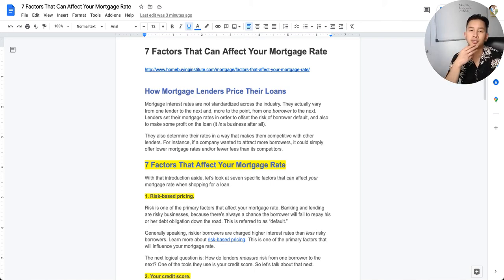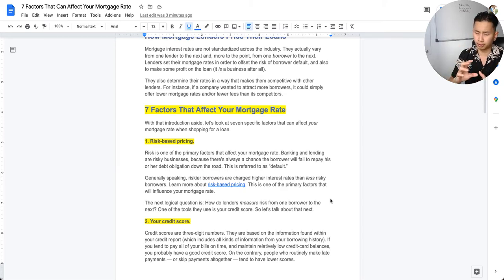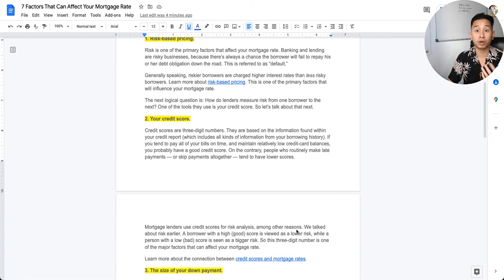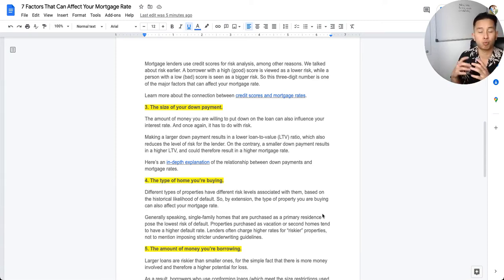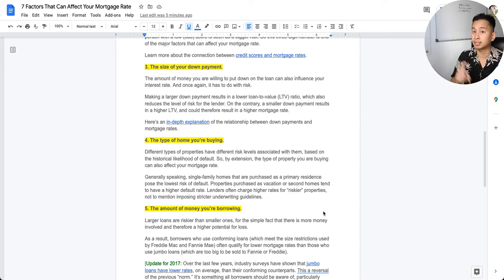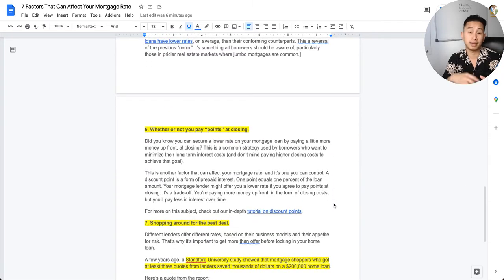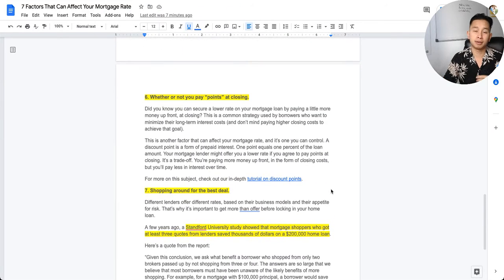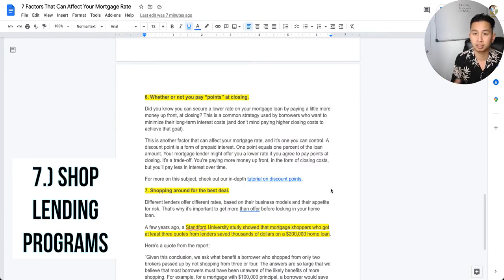7 Factors That Can Affect Your Mortgage Rate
James & Mariz
The Pham Real Estate Group w/
eXp Realty of California, Inc. & eXp Realty of Oregon
Licensed in DRE CA #2125978, DRE OR #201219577

PS. We are looking for a couple of real estate agents to join our team. Would love to talk to you and help show you how partnering up with us at The Pham Real Estate Group and eXp Realty will grow your business and career.